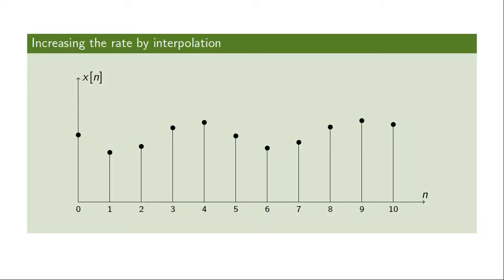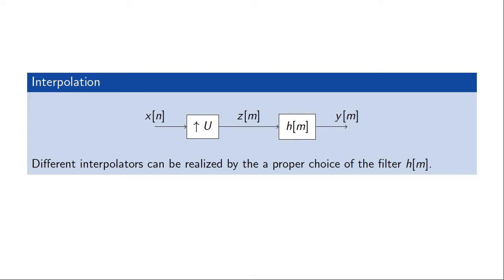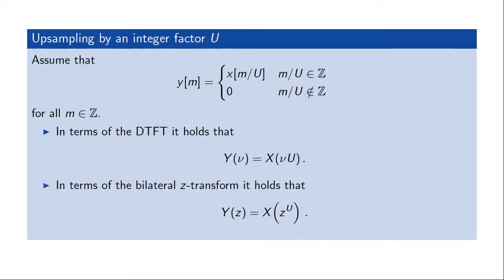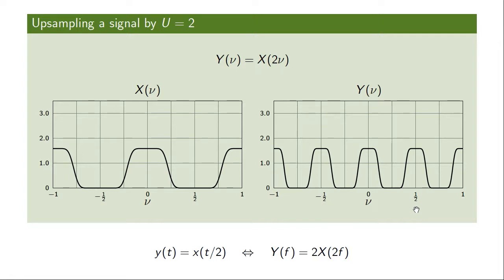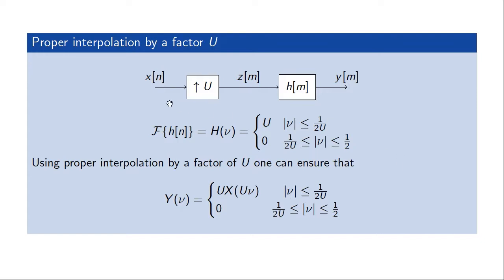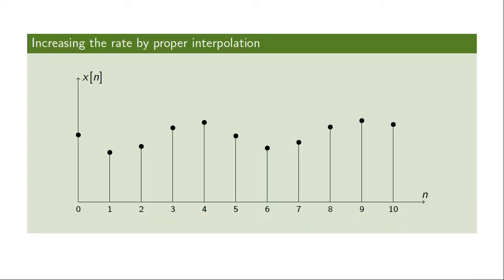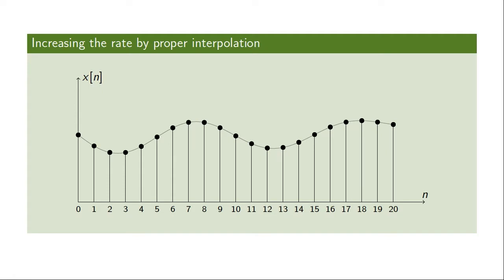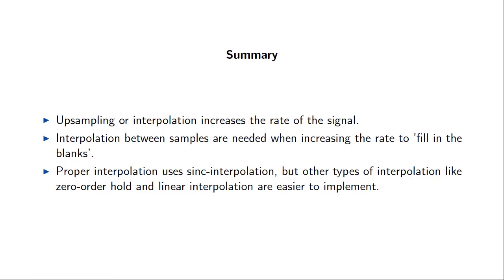Upsampling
Upsampling and interpolation for multirate signal processing